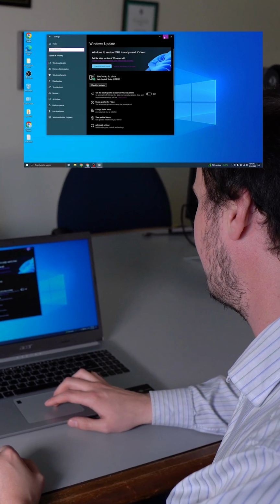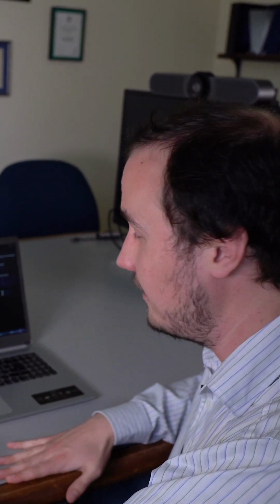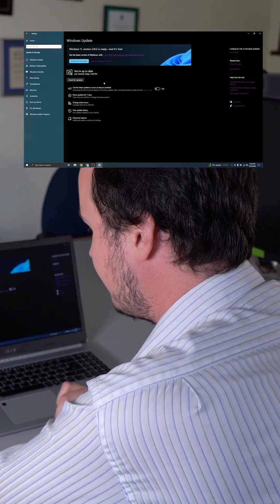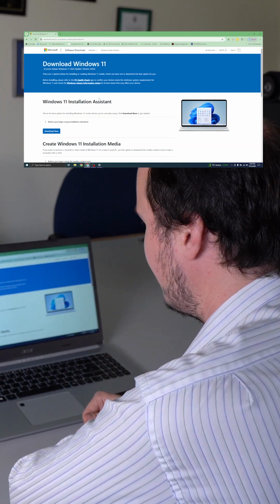Update your Computer to Windows 11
Learn how to update your operating system to Windows 11!

Many laptops and computers will have already prompted you to update your computer to Windows 11, but just in case you haven’t had the chance to do it yet, let us walk you through the steps! 👟 👟 👟

It will be important to update your device to Windows 11 soon, so you can keep up to date with bug fixes and security patches. Microsoft will end support for Windows 10 next October.

*Please note: not all devices are compatible with Windows 11.